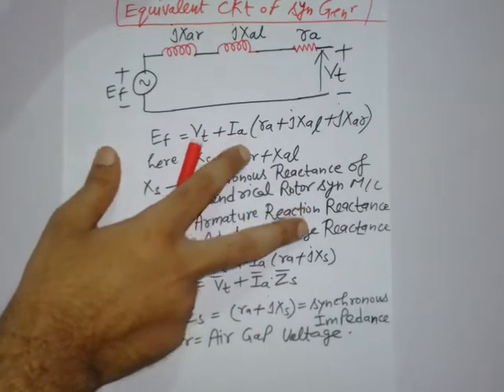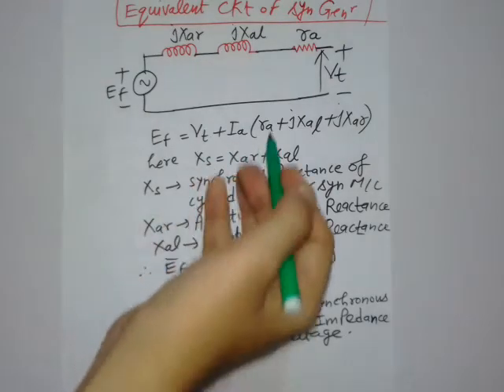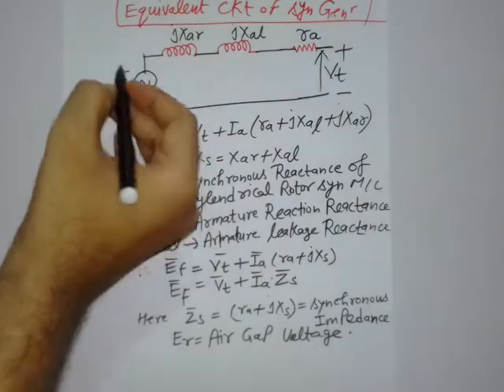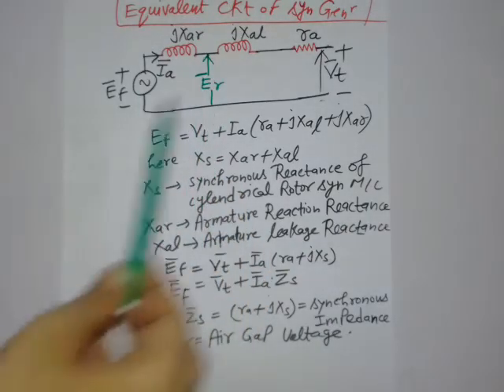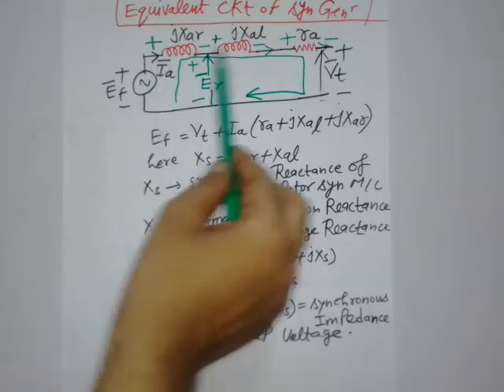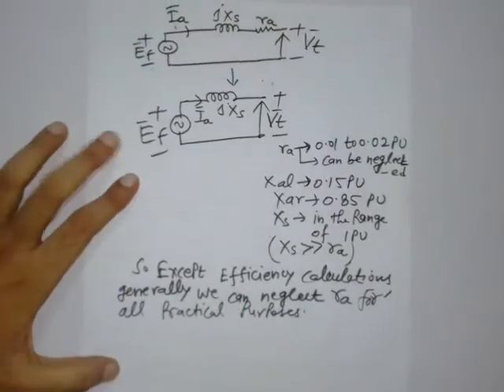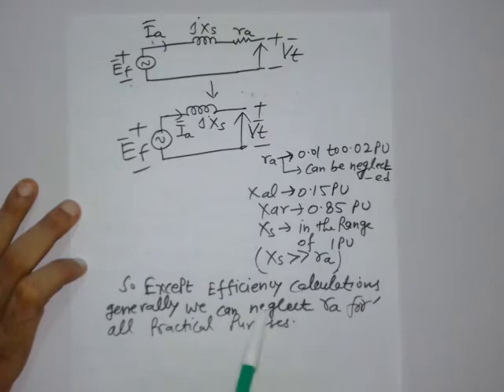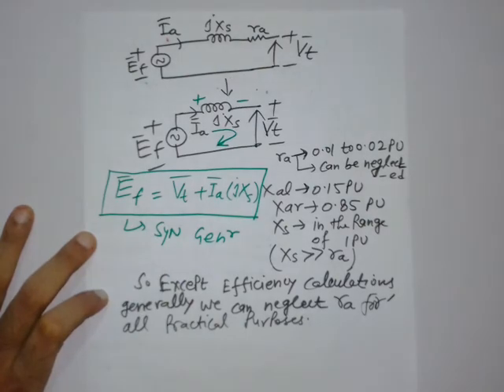Syn_8 Equivalent_ckt_and_Ckt_Equation_of_Synchronous_Machine